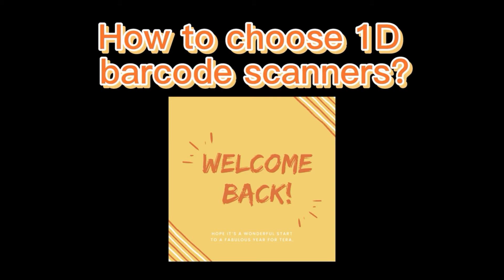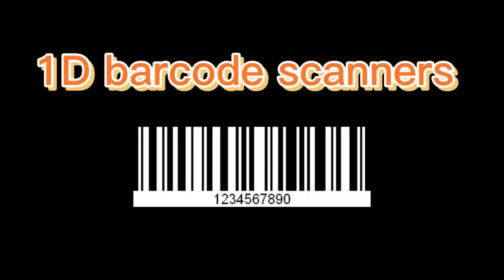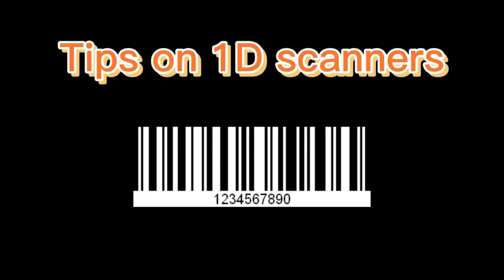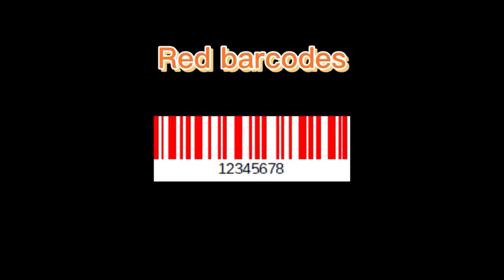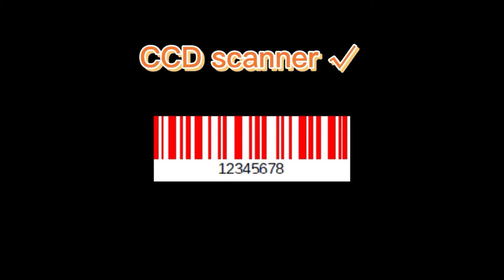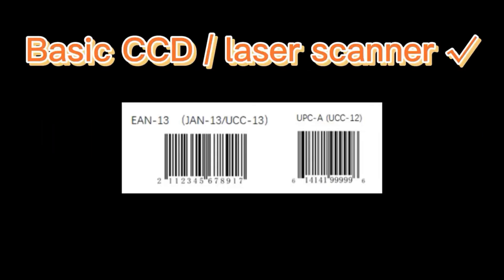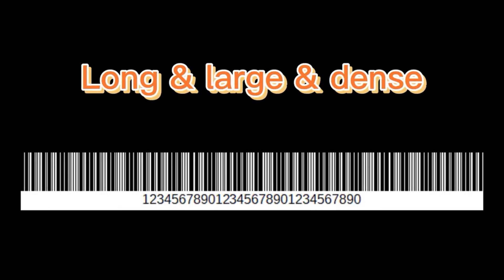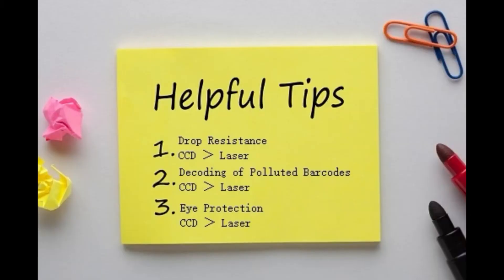How to choose 1D barcode scanners?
From this video, everyone can be able to know the differences between CCD scanners and laser scanners. We can also be able to suggest our customers buy suitable barcode scanners by identifying the different types of barcodes.